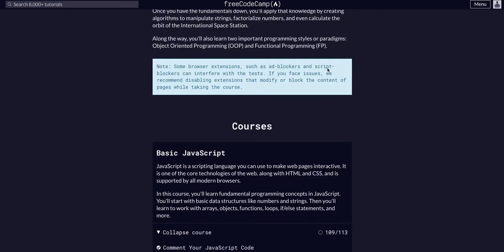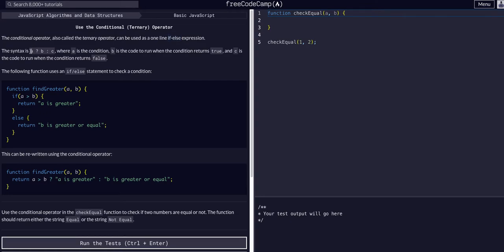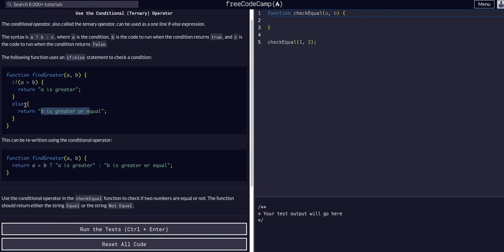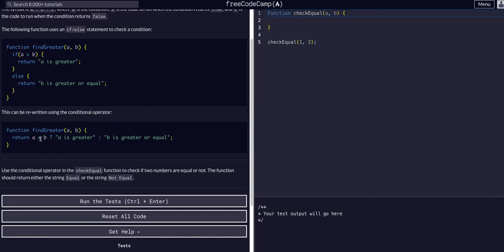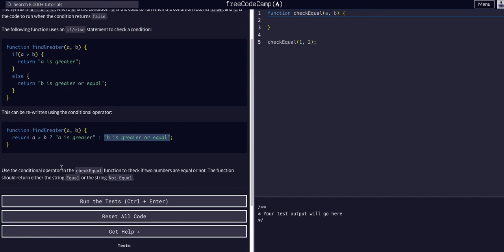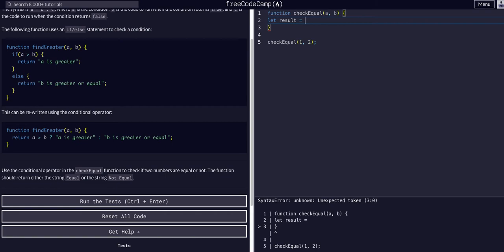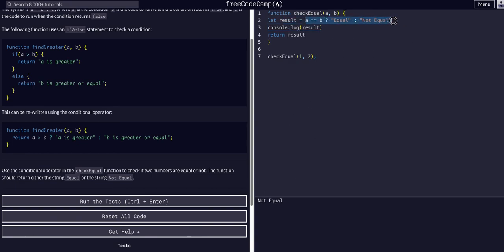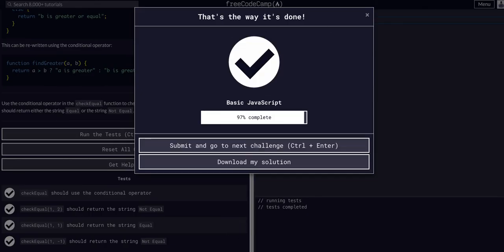Use the Conditional Ternary Operator - Free Code Camp Help - Basic Javascript - Algorithms & Data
Use the Conditional (Ternary) Operator Challenge